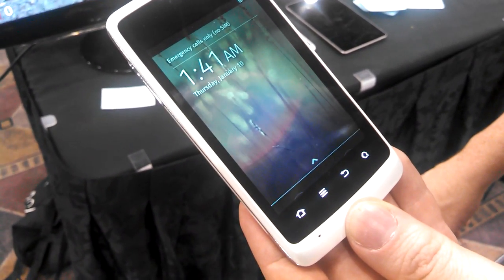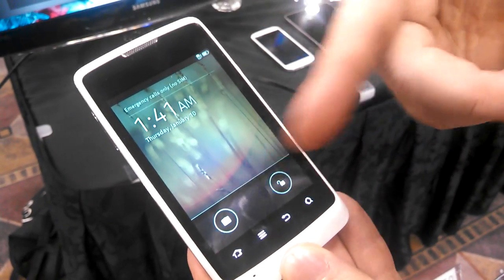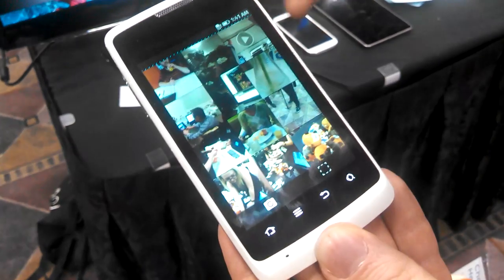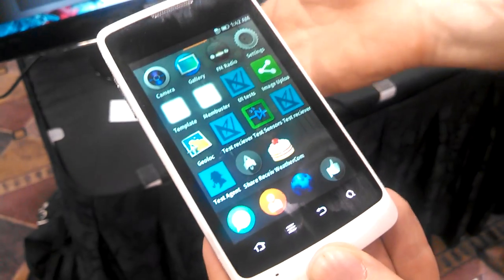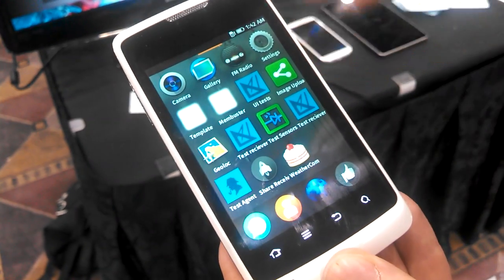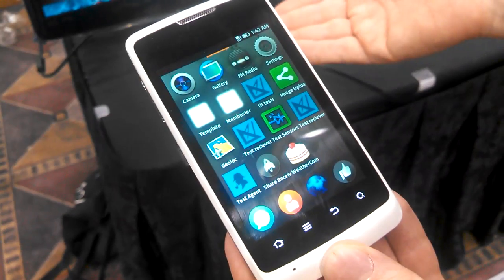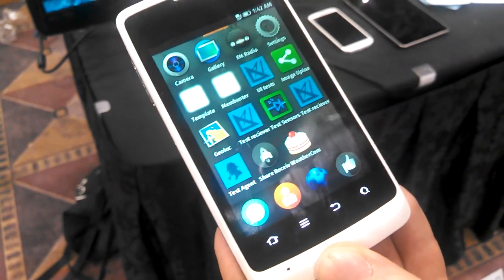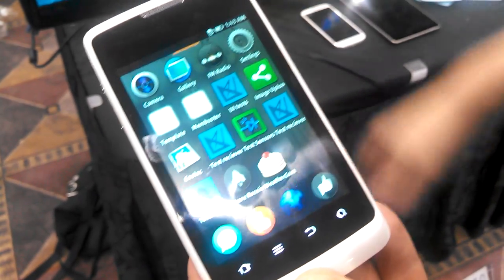Firefox OS preview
Mozilla preview Firefox OS, a mobile operating system, during CES week in Las Vegas.